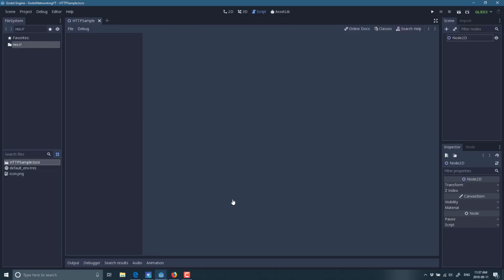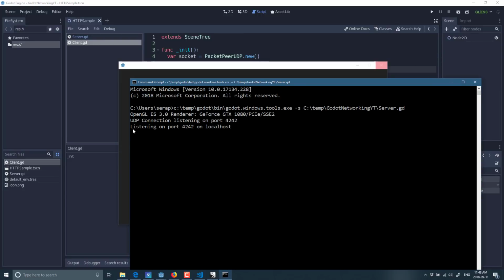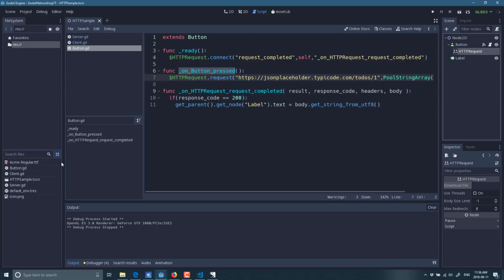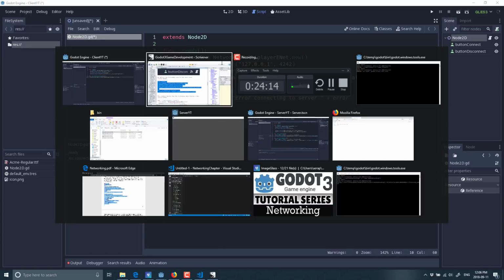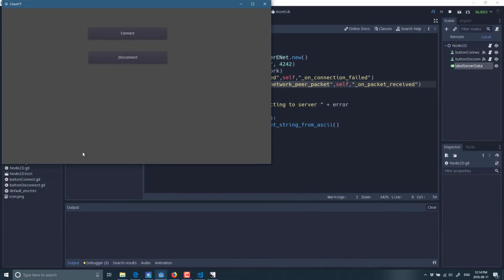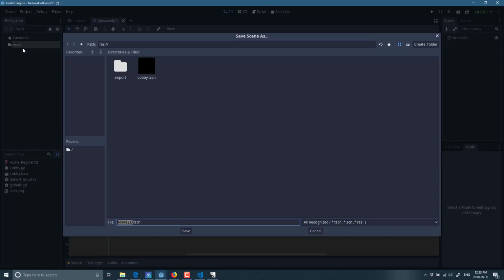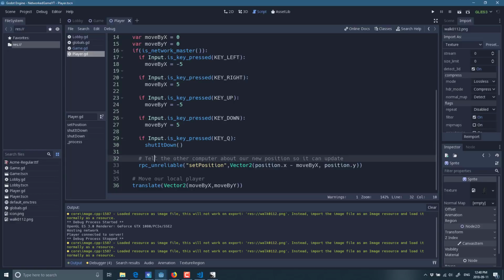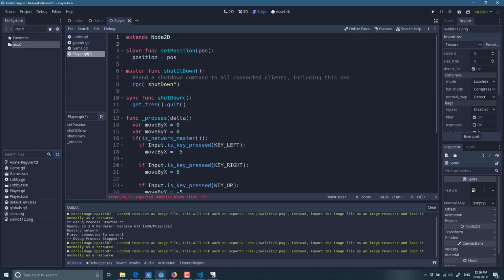Networking -- Godot 3 Tutorial Series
This video covers networking in the Godot game engine.  First we start of creating a simple UDP socket server and a client.  We then illustrate the use of HTTPClient to make a REST web service request.  We then create a simple ENet based client and server in Godot.  Finally we create a simple lobby and networked game using GDScript keywords master, slave, sync and remote.